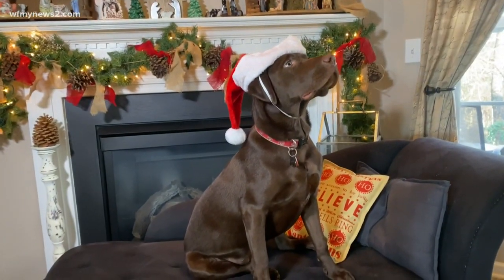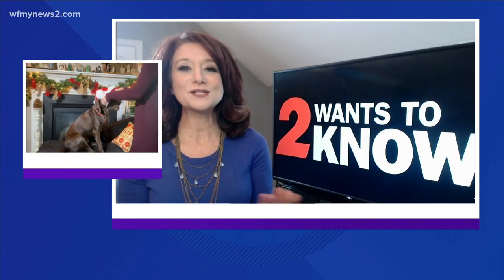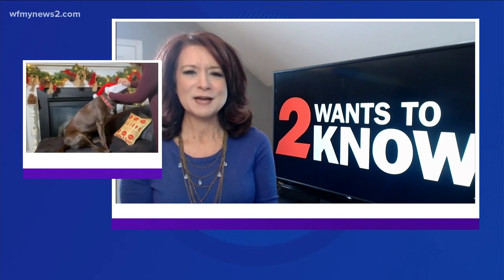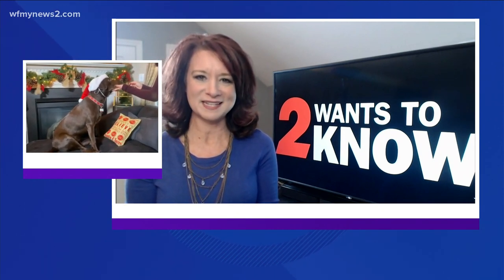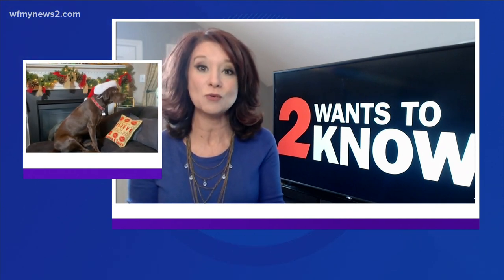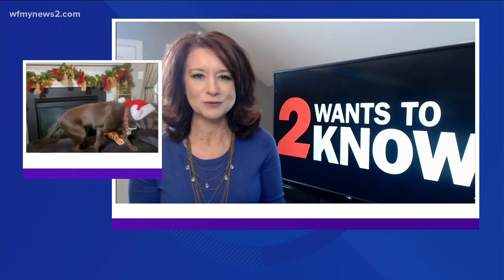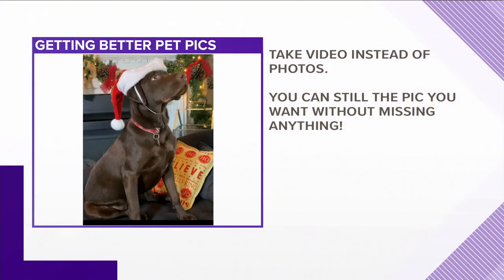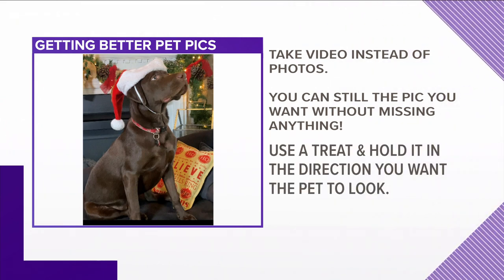So, you bought a pet during the pandemic...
Or if you're buying one this holiday season, you need to read this to know what you're in